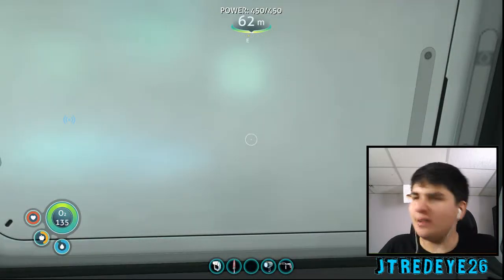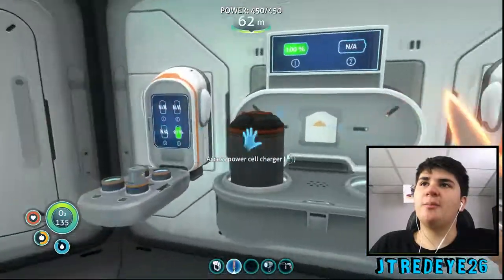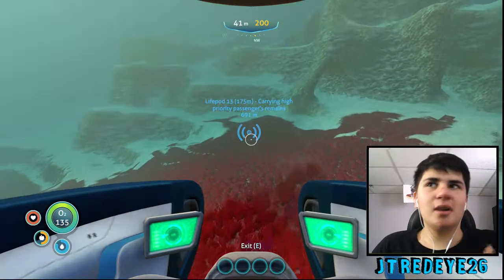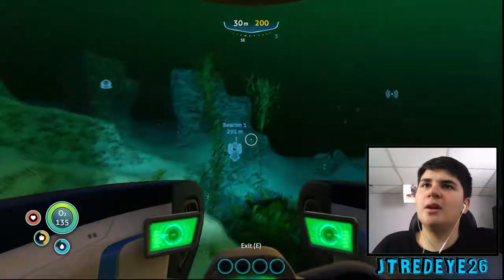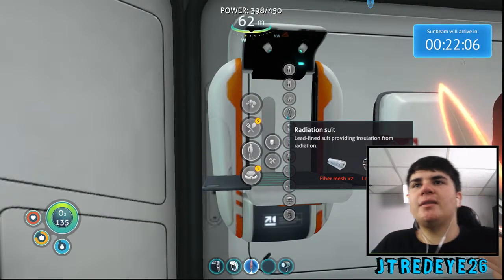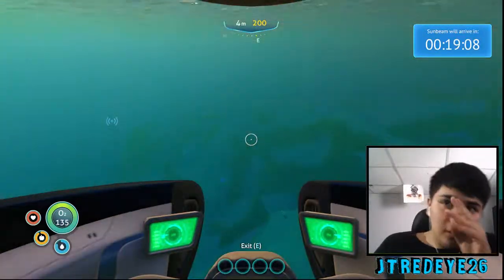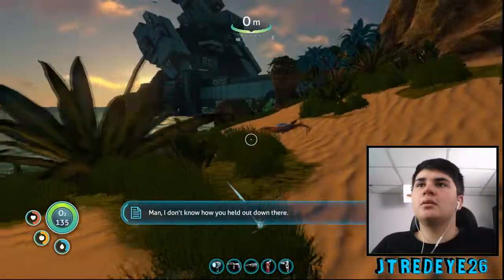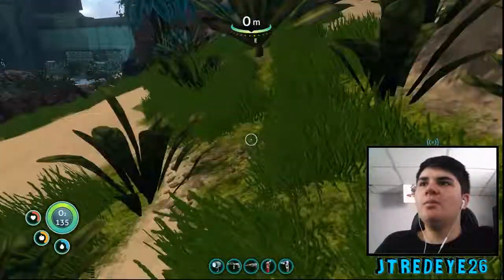Subnatica Episode 8 - The Game Hates Me